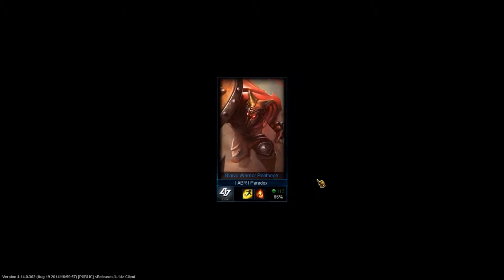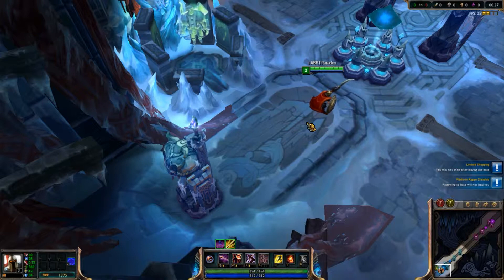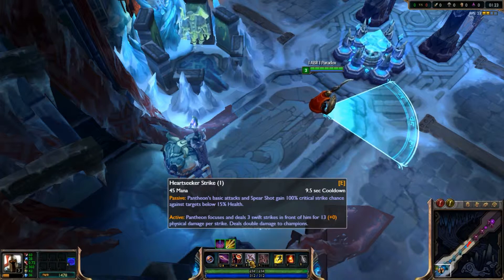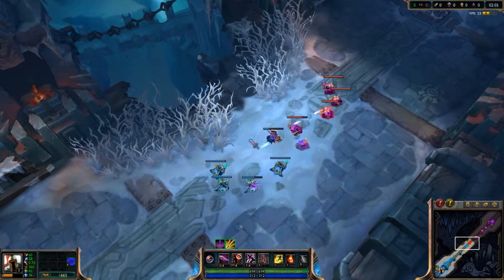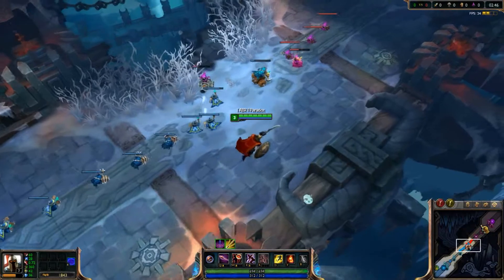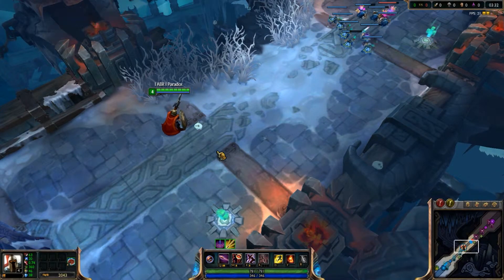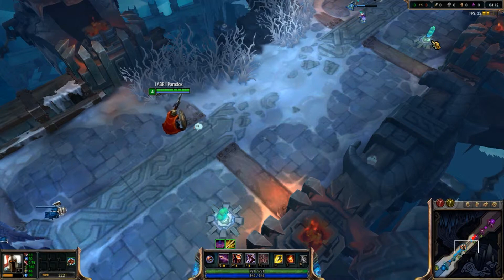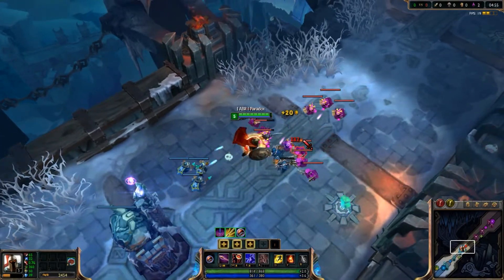League Of Legends- Howling Abyss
In this video, I explain in the best detail of what happens in the map, Howling Abyss. Also known as Murder Bridge. This map contains lots of teamfights in a short amount of time.This action filled map will keep you ready and steady for moves coming from the enemy team.
Thanks:)

Next Video: Crystal Scar